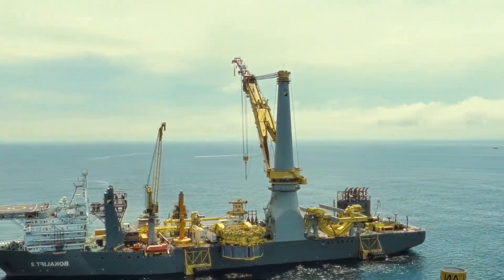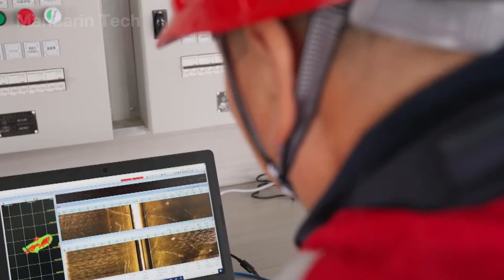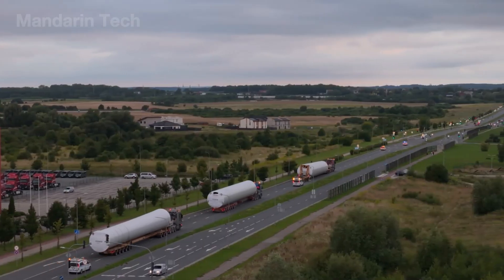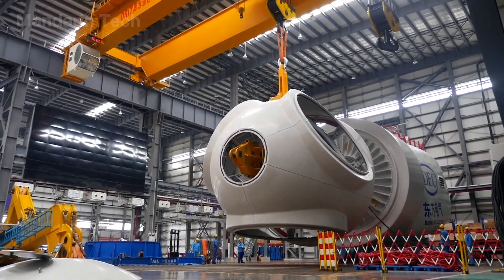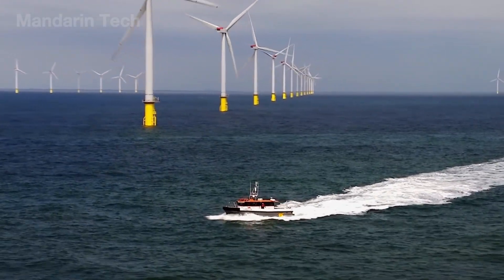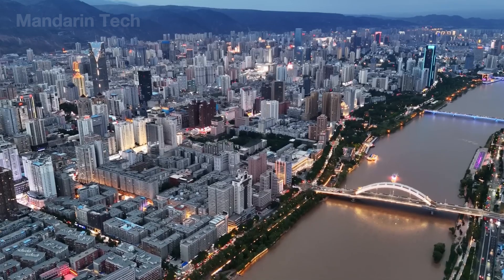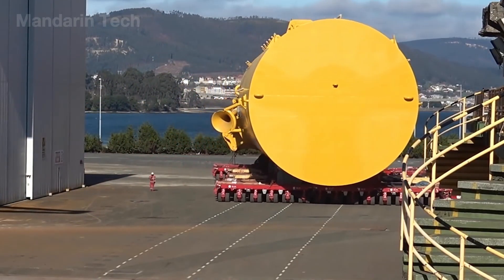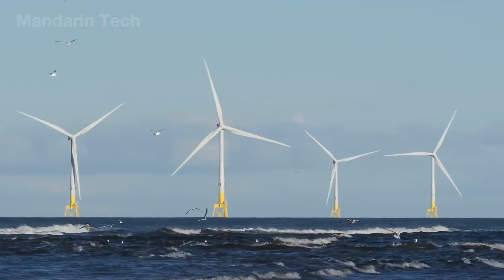Inside China’s Giant Offshore Turbine Wind Farm That Amazed American Engineers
Inside China’s Giant Offshore Wind Farm That Amazed American Engineers

Far beyond the coastline, where waves roar and wind reigns, China is creating a new frontier of clean energy — a massive offshore wind farm that has astonished American engineers.
Rising hundreds of meters above the sea, these towering turbines harvest the power of the ocean breeze to generate electricity for millions of homes. Beneath the surface, colossal steel foundations and submarine cables form an engineering marvel capable of withstanding typhoons and waves over 15 meters high.
This is more than an energy project — it’s a declaration of technological ambition and a glimpse into the future of sustainable power.
Join Mandarin Tech as we uncover how China built one of the world’s most powerful offshore wind farms — where wind and steel unite to fuel a new era of innovation.

Video Chapters:

00:00 Intro
00:57 Overview
01:55 Seabed Survey
02:34 Installing Four-Legged Foundations
04:02 Transporting Tower, Blades, and Nacelle
05:19 Tower Installation
06:34 Nacelle Installation
07:51 Blade Installation
09:08 Offshore Substation Installation
10:14 Laying and Burying Submarine Cables
10:57 Wind Farm in Operation
12:03 Turbine Maintenance
13:04 Vacuum Foundation Turbine Assembly Technology
15:14 Conclusion